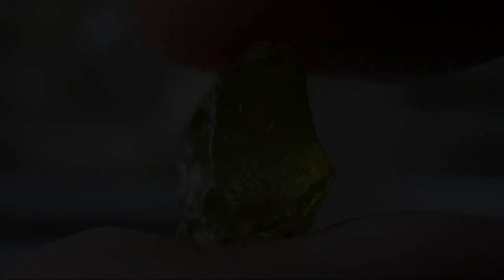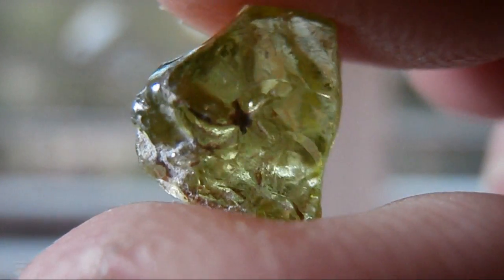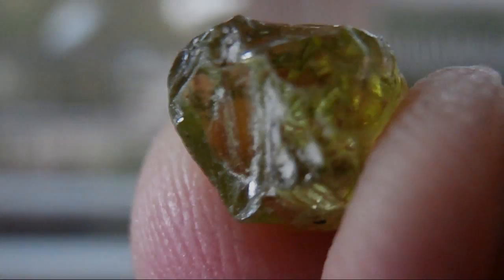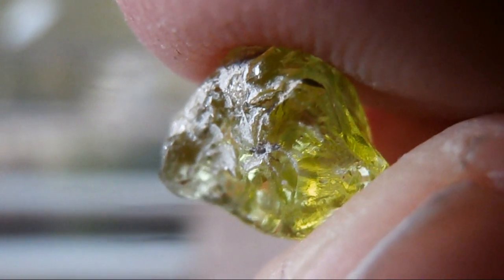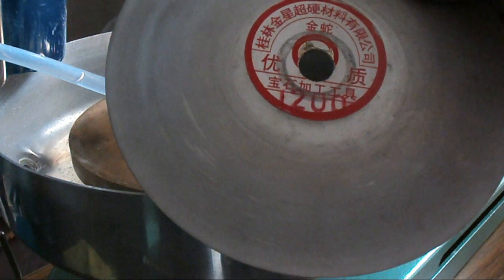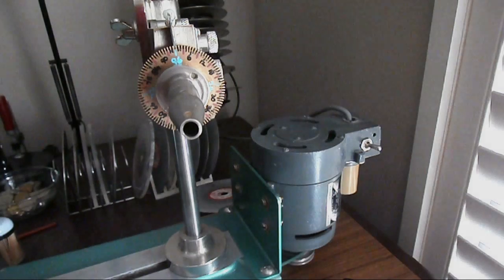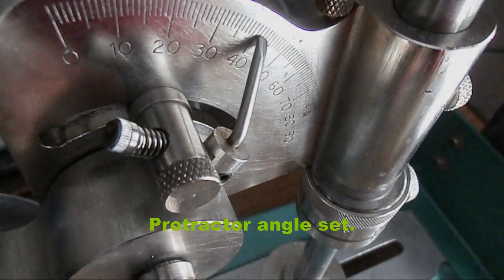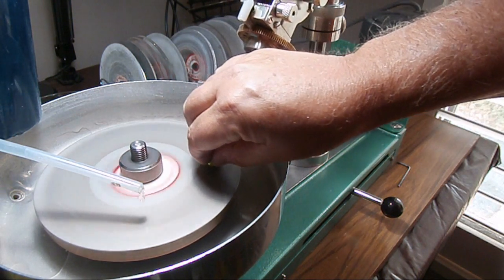How to cut gemstones - Peridot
A step by step video guide on cutting a piece of Peridot. From the rough state to a faceted gem. The style of cut is a " Trillion" cut. I will be making more videos on cutting gems.